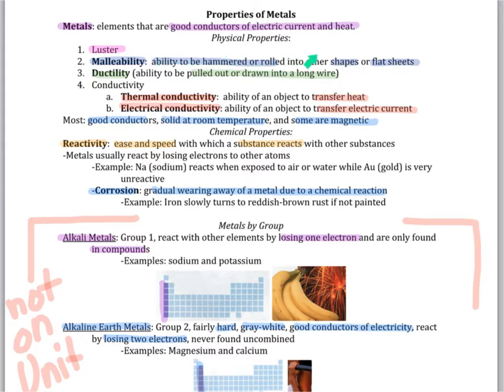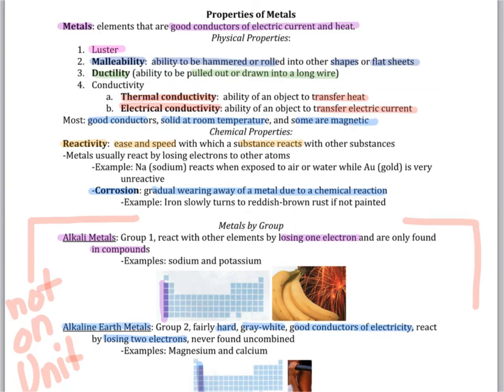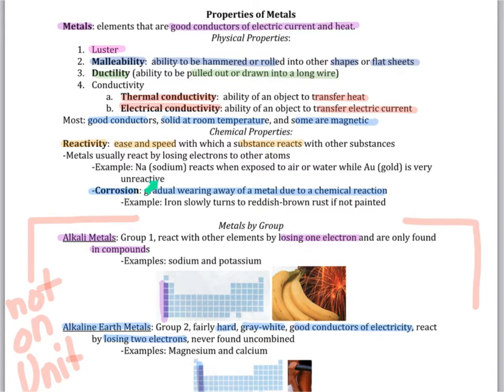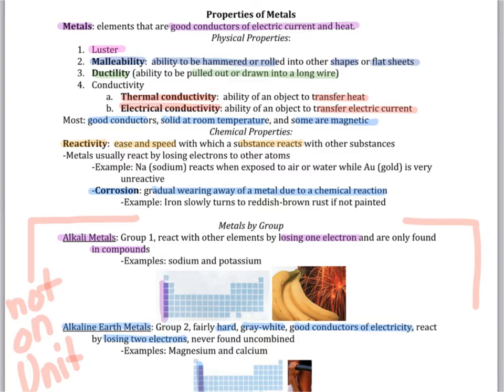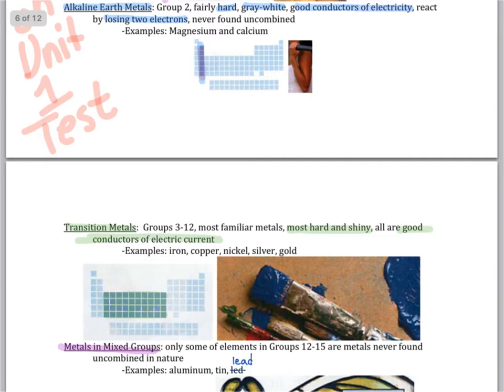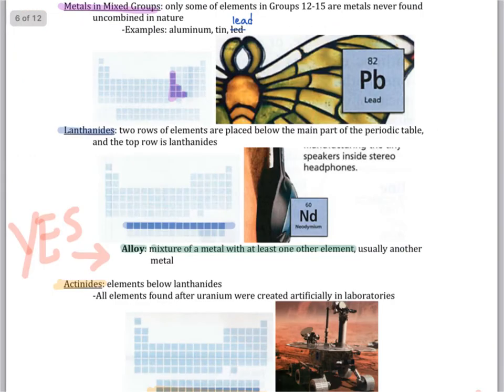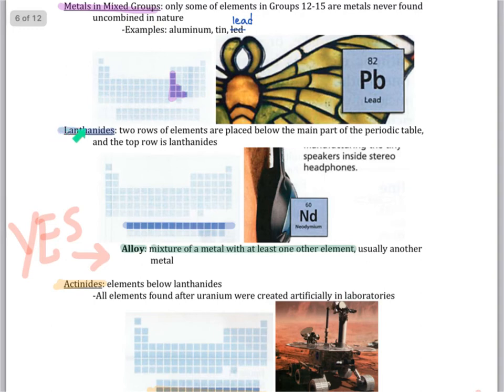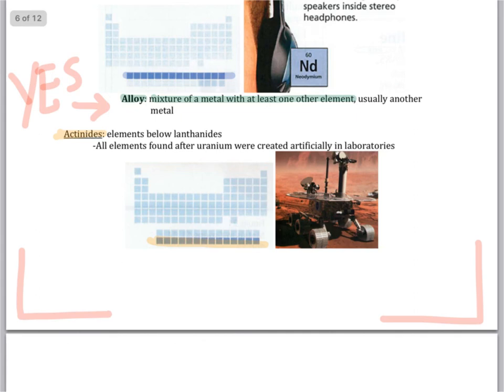8th Grade 4-3